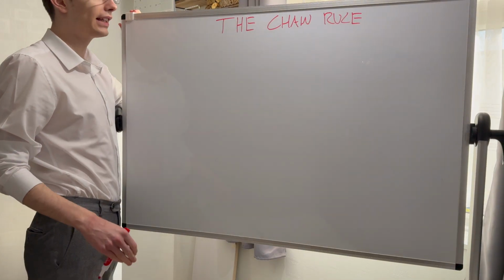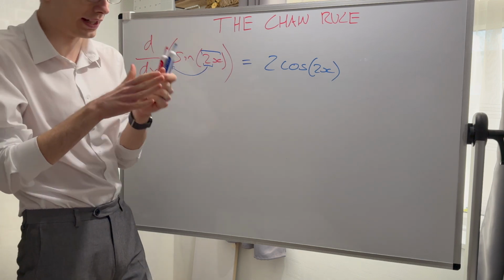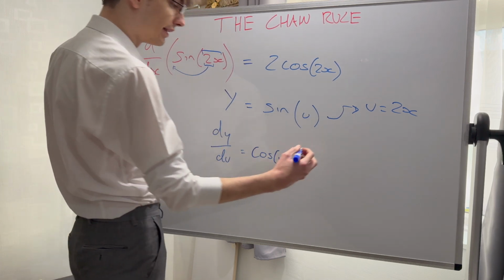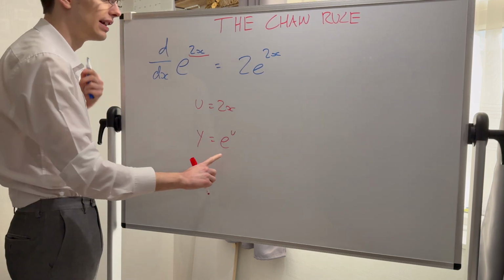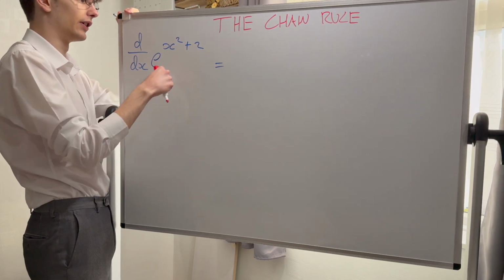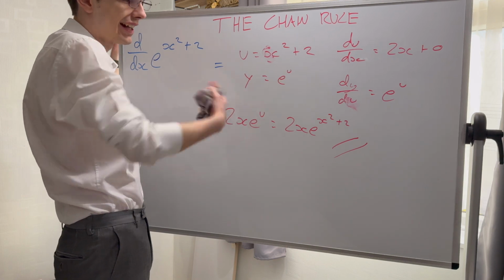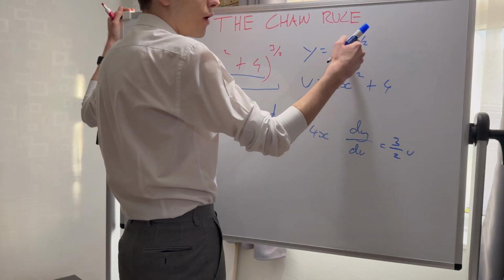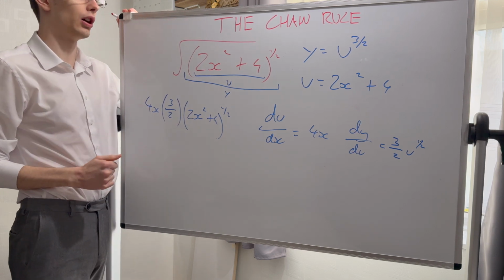The CHAIN RULE Explained! | Calculus Episode 10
The chain rule is probably the most useful rule in differentiation - let's learn it. This playlist will take us from first derivatives to tensors.